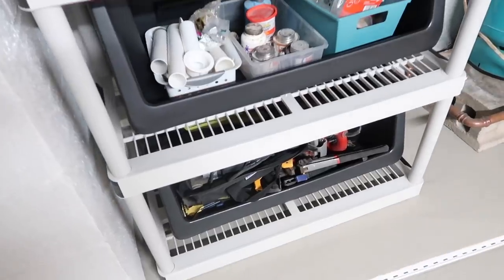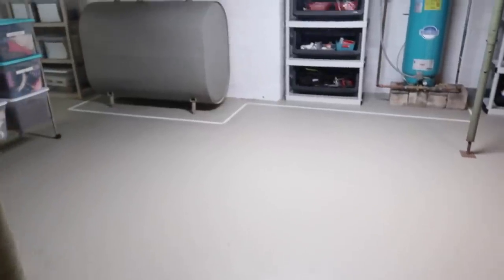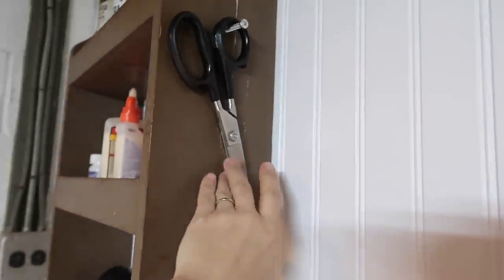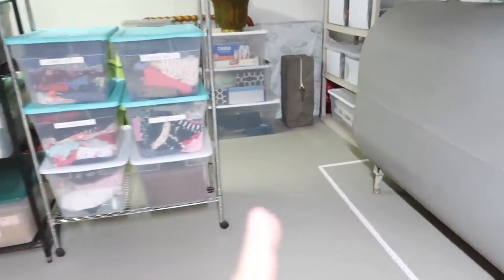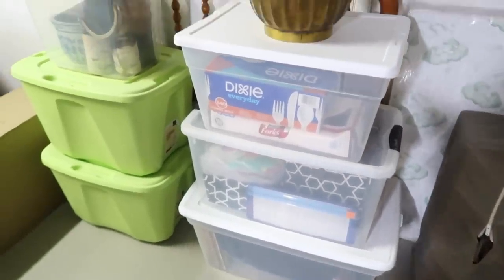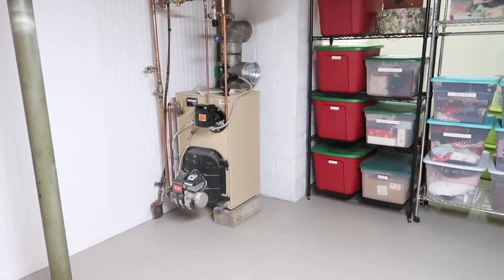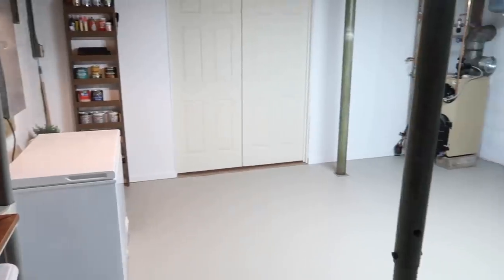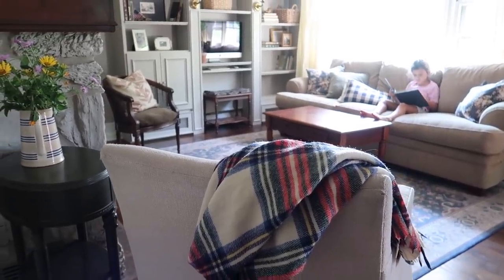HUGE Storage Room Makeover + Organization | A CLUTTER FREE JANUARY WEEK 4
Our massive storage room project is finished! It took a few weeks of purging, decluttering, donating, cleaning, and painting but it was all worth it. We now have a super functional + clean storage space that won't frustrate us every time we walk in! The key? Purge as if you were moving and schedule dedicated time to get in there and work, and before you know it you will having conquered your messy space.